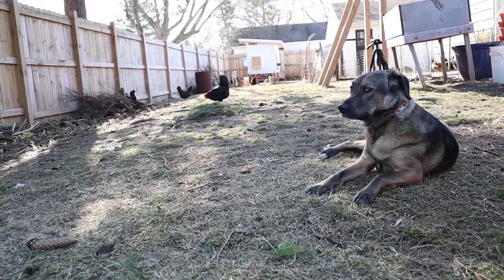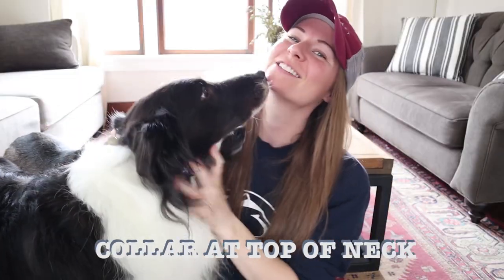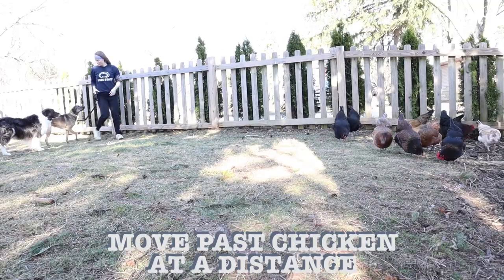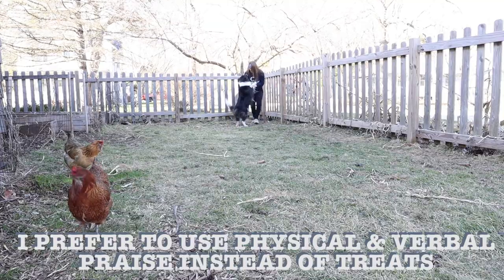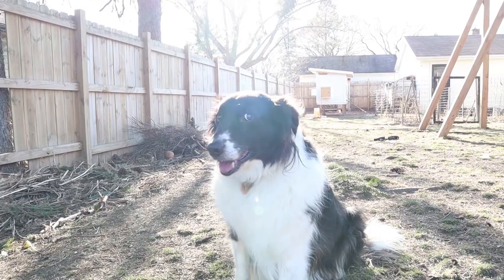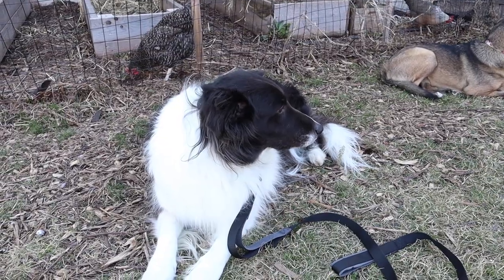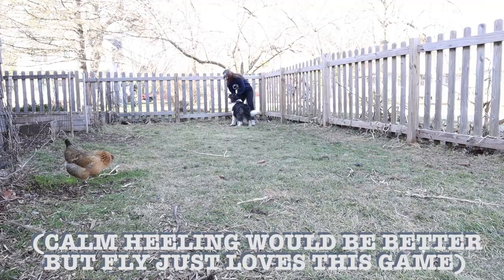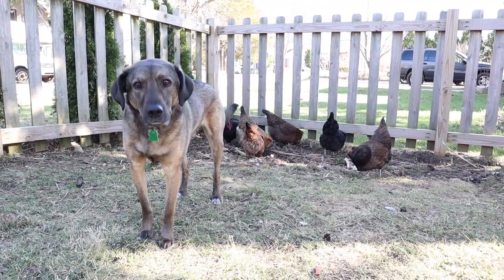TRAIN DOGS AROUND CHICKENS, CATS, & SMALL PETS | Start At ANY age! | How We Trained Our Rescue Dogs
Here is how I trained our dogs (and a few others) to be safe around chickens. Intro is a little harsh but want to make sure you know this is a more in-depth video, not a "quick-fix" solution. A few common MYTHS that I can't believe are still circulated, like "a dog can't be trained once it has killed a chicken" or "dogs must be started around chickens as a puppy" are downright silly to those of us who know better. Don't get caught up in other people's excuses -- do as much research on science-backed dog behavior as possible to pursue the dream dog and relationship you really desire. It's totally possible, and you can do it! (More resources below)

OUR CHICKEN COOP PLANS: shorturl.at/qCILN

DOG TRAINING GEAR:
TREAT BAG
DOG BEHAVIOR BOOKS
(These aren't all the exact products I used, but I tried to find what is closest.)

AUDIBLE: Get your first month free and TWO free books by going

0:00-3:08 - Intro & Backstory
3:09-6:18 - Establishing Respect
6:19-9:14 - Desensitization
9:15-10:22 - Treats as Distraction
10:23-11:16 - DON'T DO THIS
11:17-13:09 - Short, Frequent Sessions
13:10-18:21 - Removing The Leash
18:22-20:18 - Dogs as Chicken Guardians
20:19-21:15 - Can All Dogs Be Trained?
21:16- - Summary

We're not experts, so we always recommend talking to the pros for the best advice. This comes at no extra cost to you. Thanks!